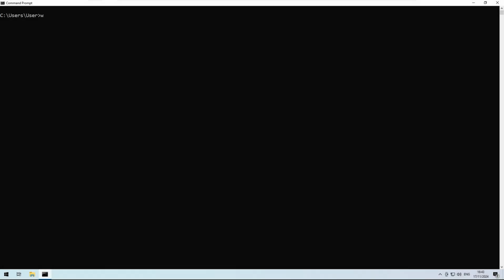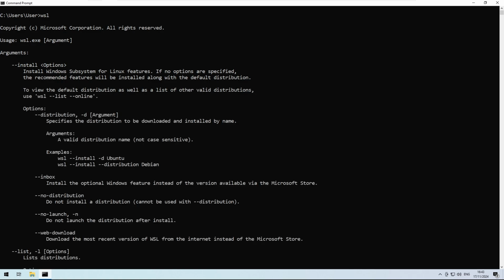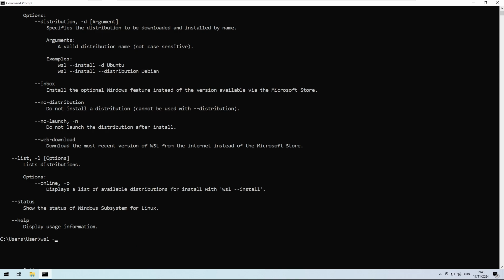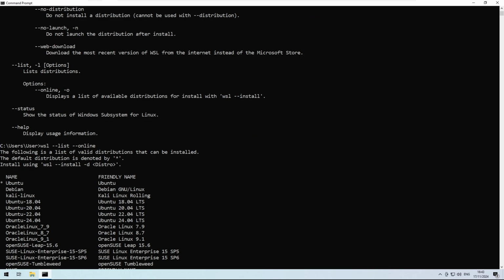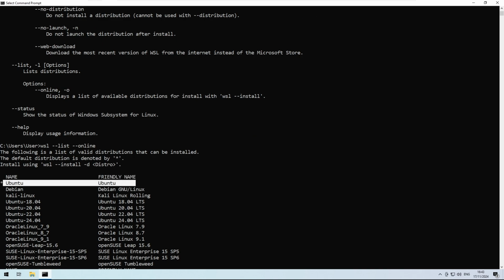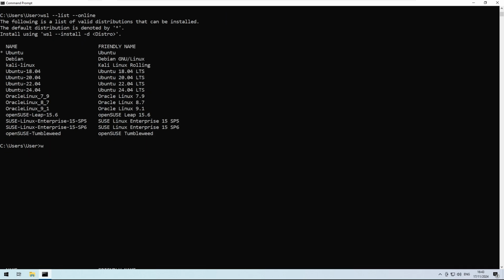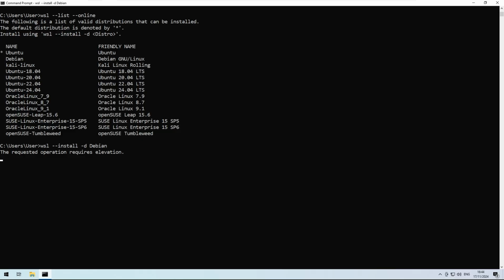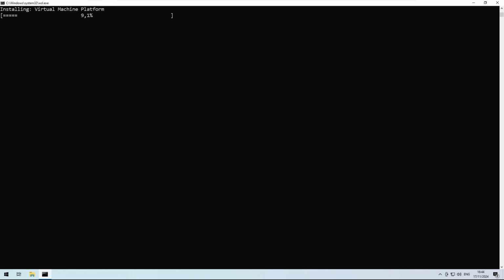WSL Setup Guide in 2.5 minutes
Earlier this year I was forced back to Windows 11 because of the competency of my company's it department, after blissfully using Manjaro Linux on my workstation for more than 2 years.
Thankfully it is possible to retain some form of freedom and development features from Linux: WSL.
This is a very lightweight Linux environment, which is seamlessly integrated into Windows and available both on Windows 10 and Windows 11.
After using it for some months now, I think it is a good thing to share my experience and give a little guidance to people, who might not have went down the Linux rabbit hole as deep... yet :P

LANIAKEA from the album COSMIC MEMORIES 3